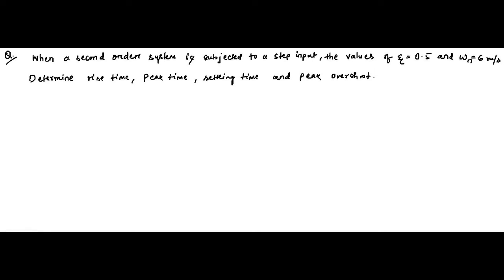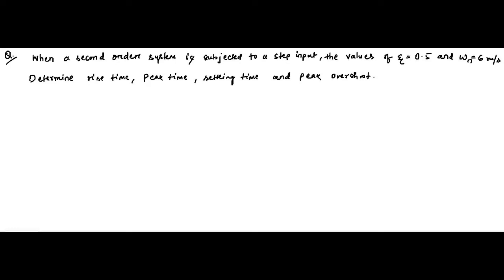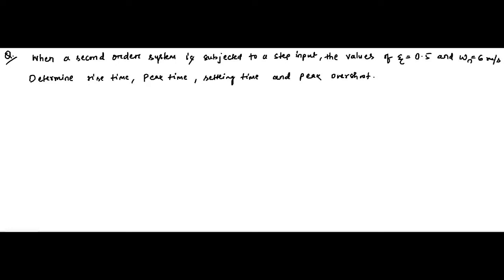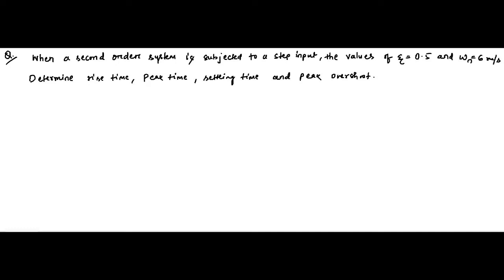Time Response Analysis Of Control Systems | Question 1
In this video, we are going to discuss some questions on time response analysis of systems.